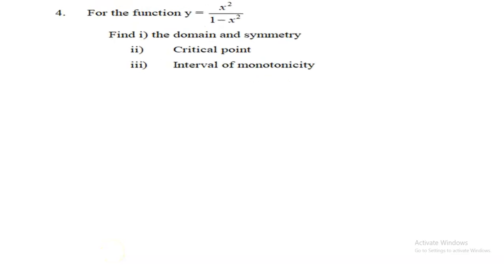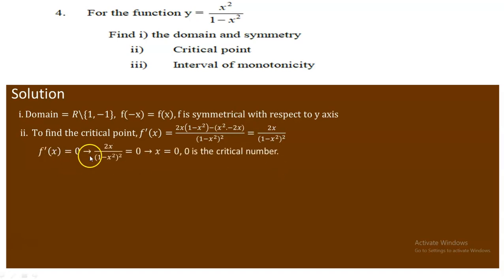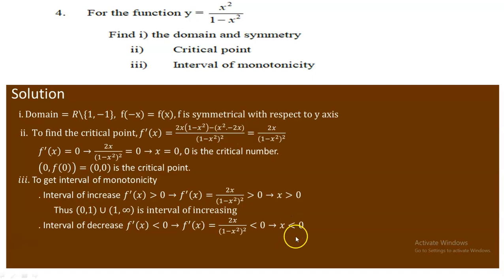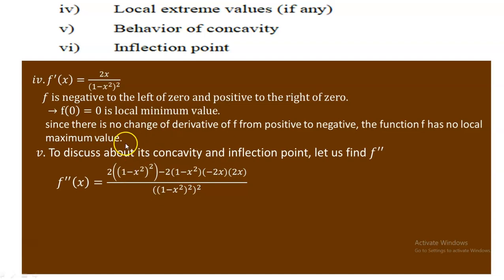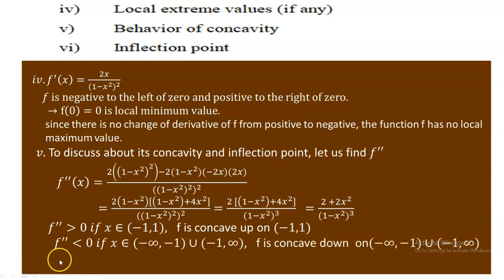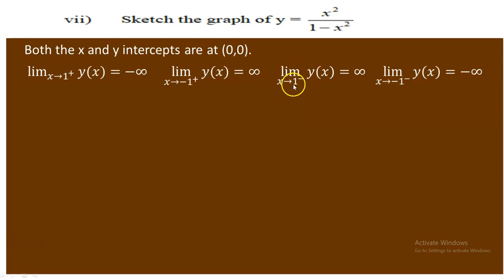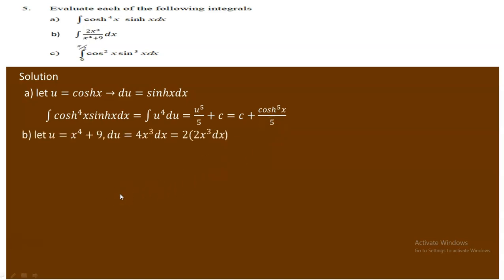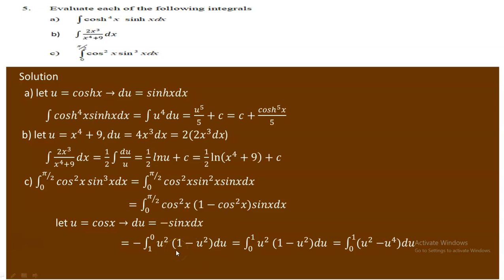Derivative for curve sketching and integration by substitution step-by-step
Derivative for curve sketching and integration by substitution.  This video is part of a university-level math tutorial series, taught in English. It’s designed as step-by-step tutor for engineering and science students around the world, including in the US, India, Canada, and beyond.
This math tutorial is suitable for:
✔️ University students
✔️ International learners